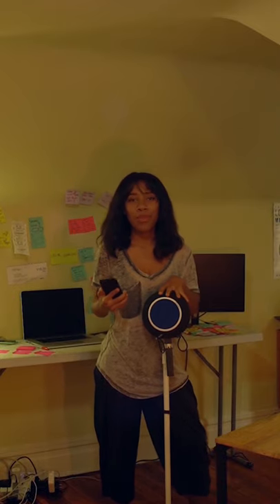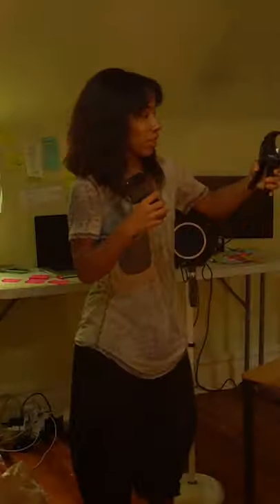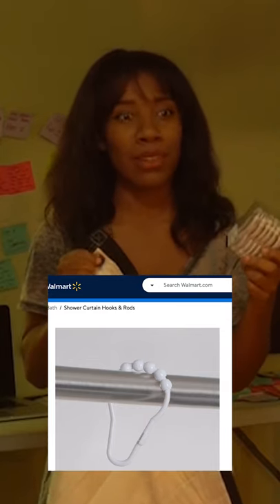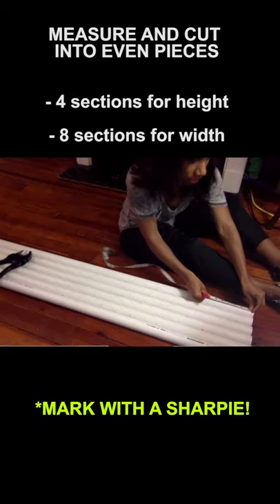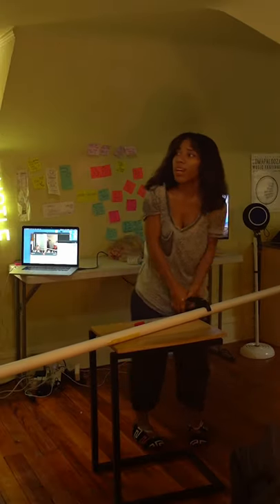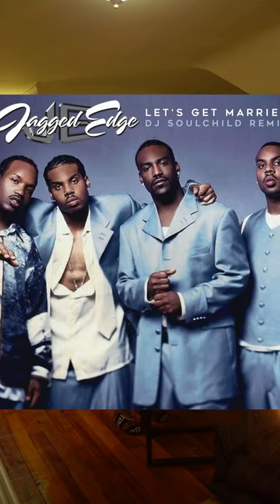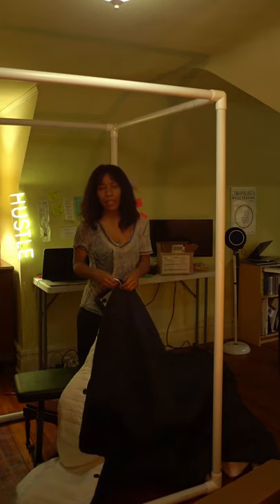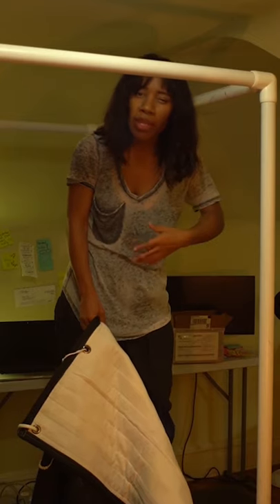Build DIY Vocal Booth On A Budget (How-to Tutorial)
PVC Pipe -
1 1/4 inch in your desired lengths

3-Way PVC Elbows (8 pieces total)

Sound Blanket
 (I purchased two blankets for my vocal booth's dimensions (6 foot high, 3.5 foot wide). Adjust as needed.

Shower Curtain Hooks
*of your choosing*

DJ TAJ - WORK (JERSEY CLUB MIX) FT. BASEDPRINCE & DJ FLEX